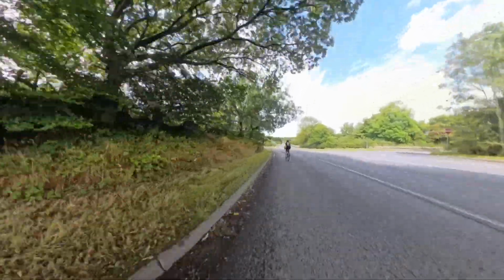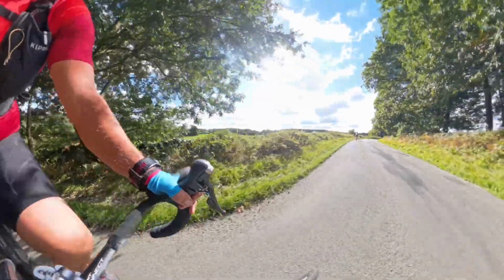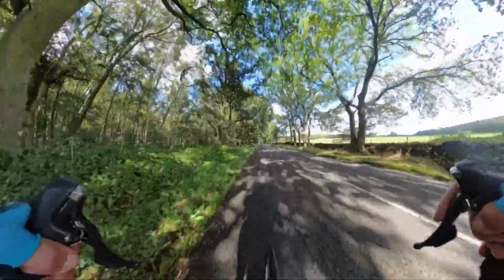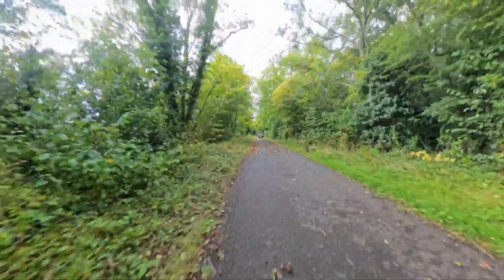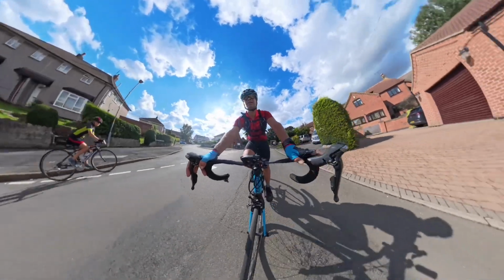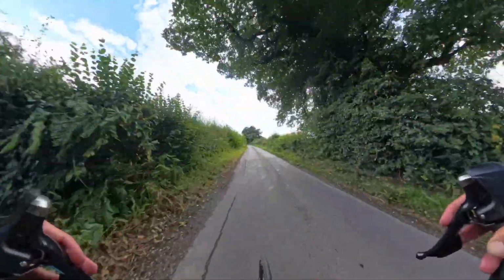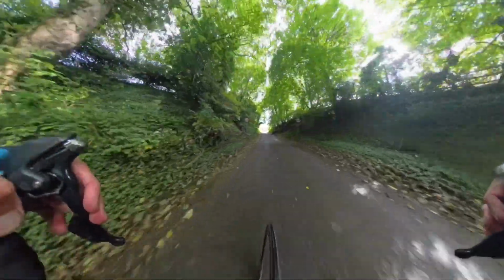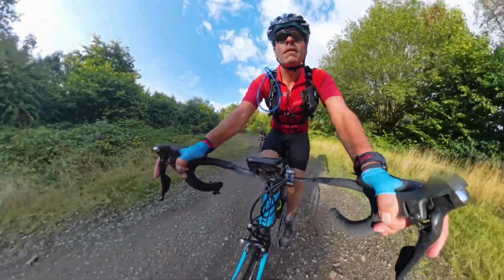Going the Distance: Cycling around Derbyshire and Leicestershire!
Join us for a JOGLE training cycle around Leicestershire and South Derbyshire!